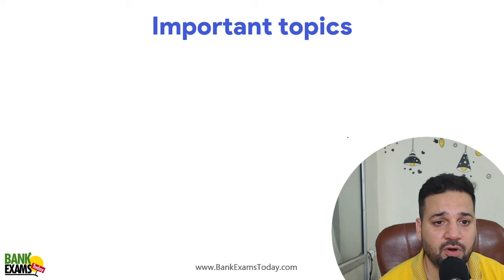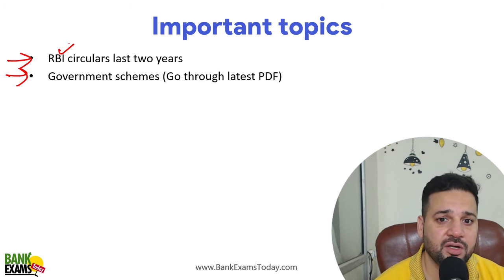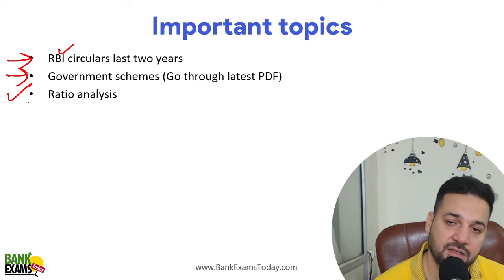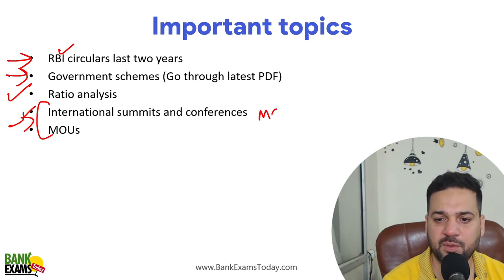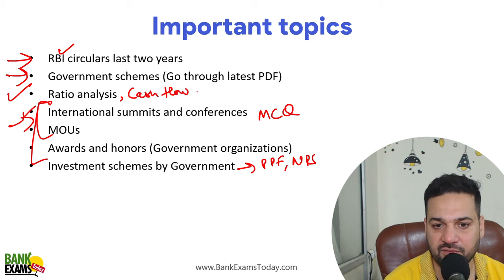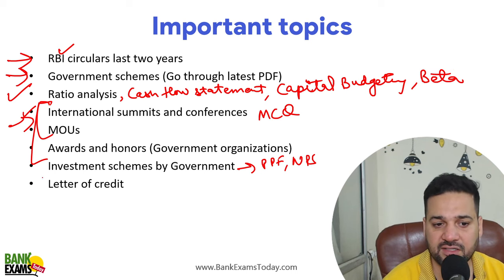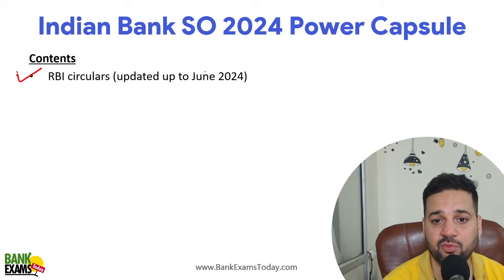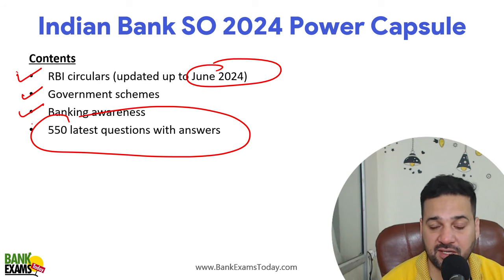Indian Bank SO 2024: Power Capsule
Indian Bank SO Scale I Assistant Manager NR Business Relationship Course 2024 course: